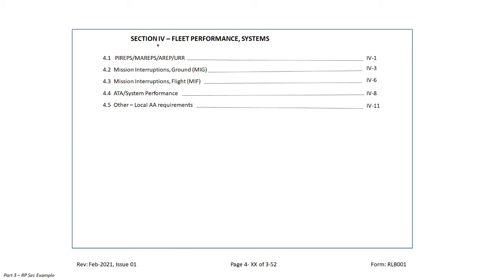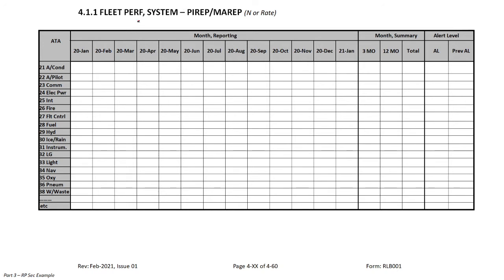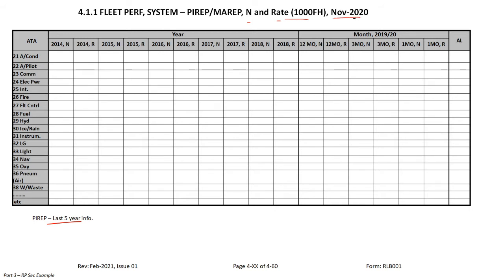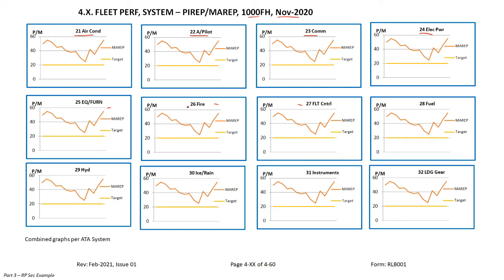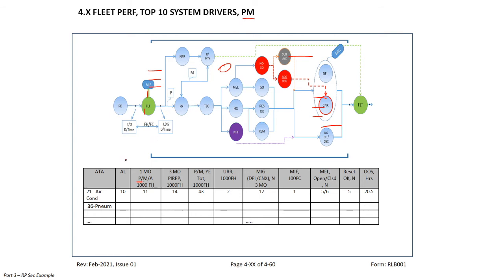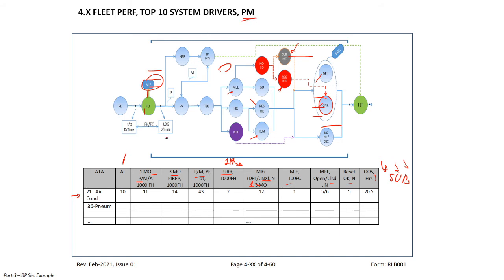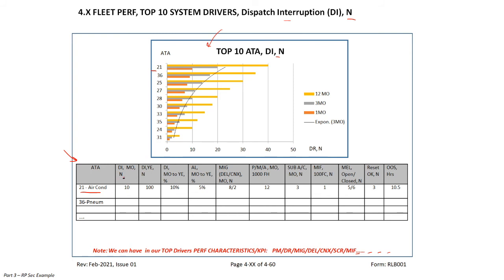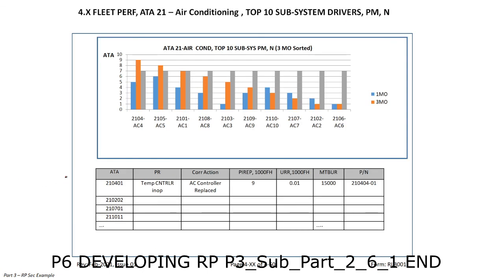AviationReliabilityP6 DEVELOPING RP P3 2 6 1